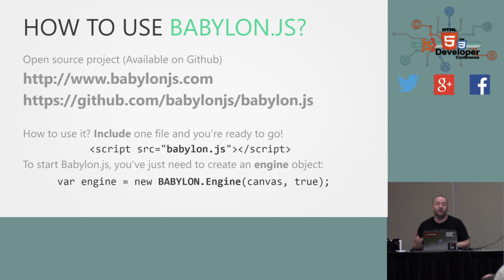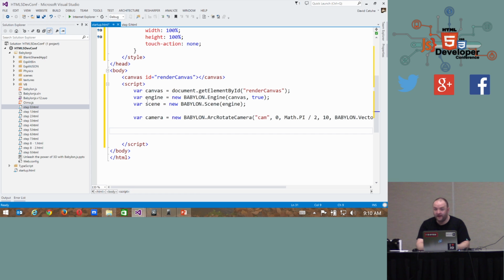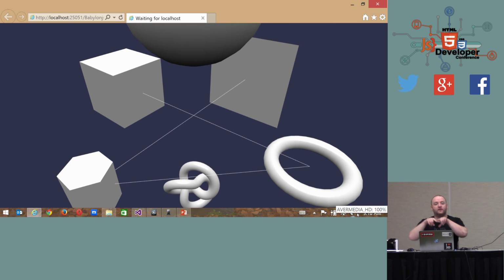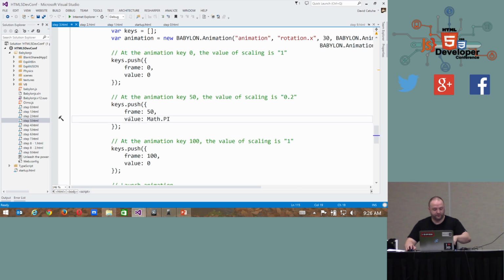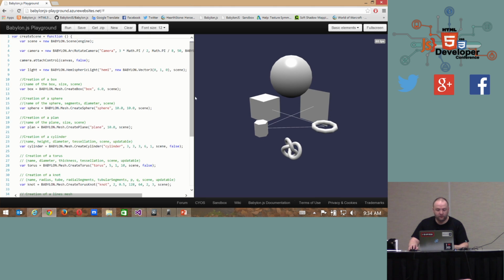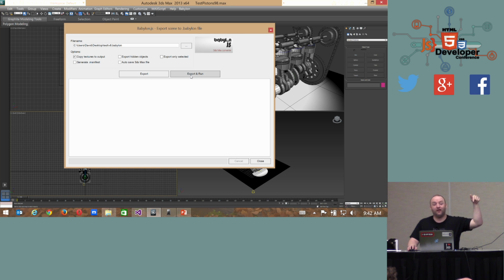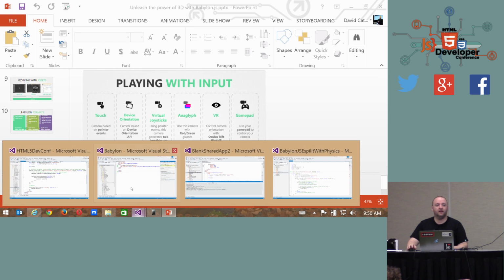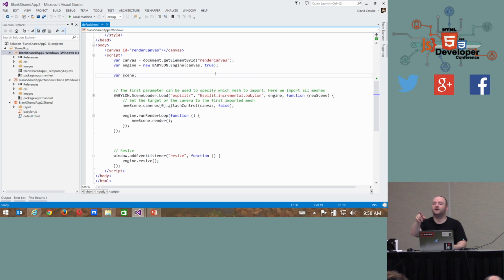HTML5DevConf: David Catuhe, Microsoft: Unleash the power of 3D with Babylon.js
David Catuhe - Unleash the power of 3D with Babylon.js

Babylon.js is an open source project that allows web developers to create powerful 3D application for the web using WebGL. During this session, I will show you how to create a complete scene and how to use advanced graphics effects to create tremendous applications.